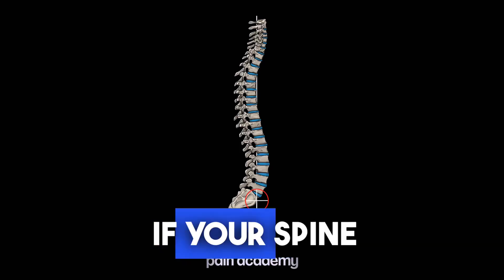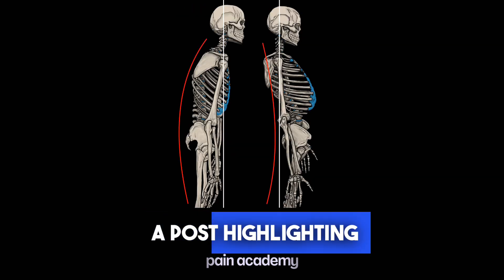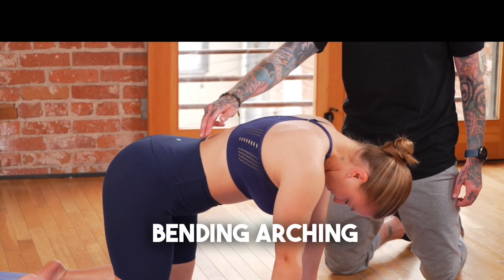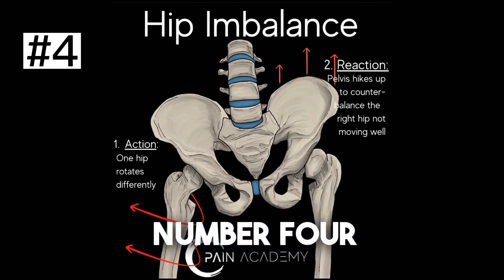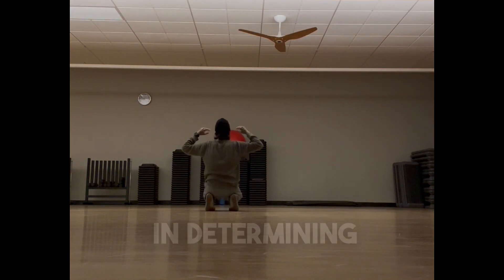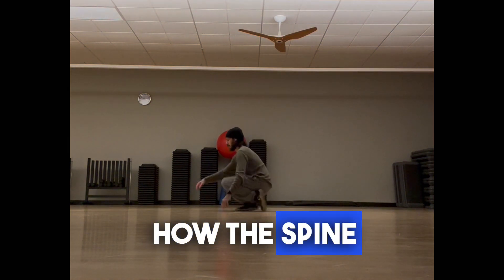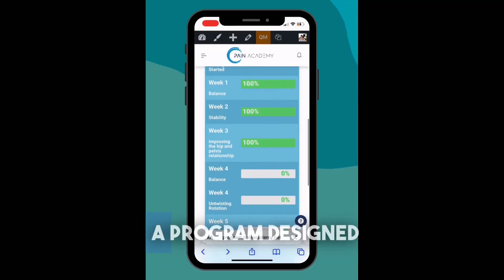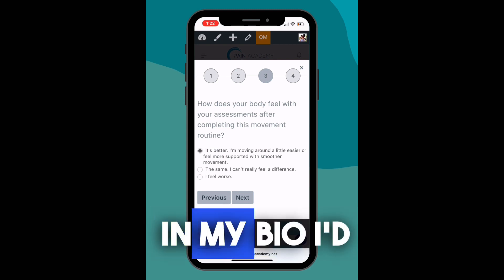Does The Curve of The Spine Matter?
This is NOT another “If your spine isn’t in a perfect position, it’s the worst thing for you” post.

Nor is this a “Your back pain is entirely caused by the curve of your spine” post.

This is rather a post highlighting that the curvature of the spine is just ONE factor to look at if you are experiencing back pain.

The other factors?

1. How well the spine can move; bending forward (flexion), arching (extension), rotating and bending to the side.[1]

2. The ability to use and control abdominal muscles. A common denominator of people with low back pain is the limited ability of the core muscles to produce force or stabilize the spine.[2,3]

3. Hip range of motion. [4,6] Limited movement in the hips tends to place excessive force on lower back musculature.

4. The muscle balance between the right and left hip.[4,5,6] Depending on the severity, a hip imbalance can cause irregularly imbalanced movement and rotation of the spine.

5. The muscle balance between the right and left shoulder.[5,6,7] An imbalance with the shoulders will directly alter how muscles are recruited in the hips, pelvis, and spine. If a shoulder imbalance is severe enough, the upper body can rotate, shift, or lean to one side, placing excessive load within soft tissue on one side of the spine leading to strain and injury.

6. Level of physical activity.[8]

Measuring spinal curves can be useful in determining the cause of back pain; however, it should not be seen as a ‘catch-all’ method.

To truly get answers, a more holistic approach is required. An approach that considers how the spine moves, how the spine moves with the hips and shoulders, and how well the core supports your day-to-day movement - combine all of this together, and your chances of resolving a painful back significantly increase.

I’ve put together a program designed to restore the range of motion with the spine, balance the hips and shoulders, retrain the core to support you better, and improve full-body movement patterns.

Sources are cited below! 🤝🔥

[1] Pope MH , Bevins T, Wilder DG, Frymoyer JW. The relationship between anthropometric, postural, muscular, and mobility characteristics of males ages 18–55. Spine.1985;10:644–648.

[2] Mayer TG , Smith SS, Keeley J, Mooney V. Quantification of lumbar function, part 2: sagittal plane trunk strength in chronic low-back pain patients. Spine.1985;10:765–772.

[3] Nachemson A , Lindh M. Measurement of abdominal and back muscle strength with and without low back pain. Scand J Rehabil Med.1969;1:60–63.

[4] Kendall FP , McCreary EK, Provance P. Muscles, Testing and Function: With Posture and Pain. 4th ed. Baltimore, Md: Williams & Wilkins;1993.

[5] Nadler SF, Malanga GA, Feinberg JH, Prybicien M, Stitik TP, DePrince M. Relationship between hip muscle imbalance and occurrence of low back pain in collegiate athletes: a prospective study. Am J Phys Med Rehab. 2001 Aug;80(8):572-7. doi: 10.1097/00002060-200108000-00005. PMID: 11475476.

[6] Michaud T. C. (2011) Human Locomotion: The conservative management of gait related disorders. Newton Biomechanics.

[7] Neumann, D. (2016). Kinesiology of the musculoskeletal system: Foundations for physical rehabilitation (3rd ed.). Elsevier.

[8] James W Youdas, Tom R Garrett, Kathleen S Egan, Terry M Therneau, Lumbar Lordosis and Pelvic Inclination in Adults With Chronic Low Back Pain, Physical Therapy, Volume 80, Issue 3, 1 March 2000, Pages 261–275